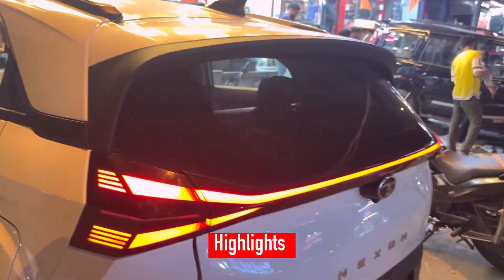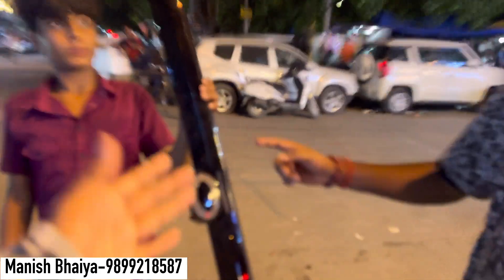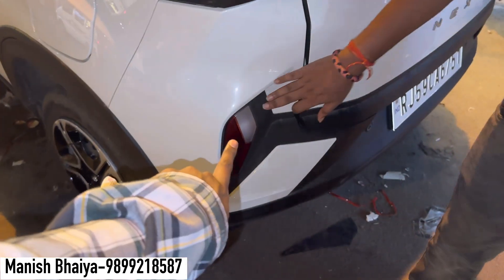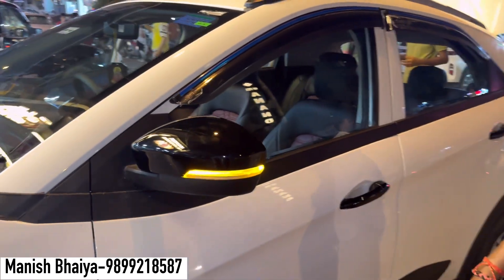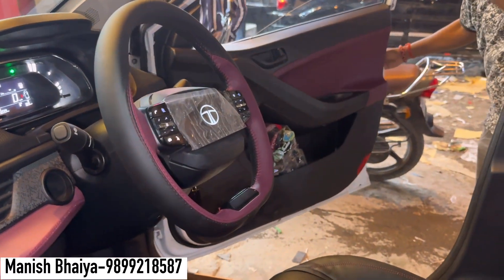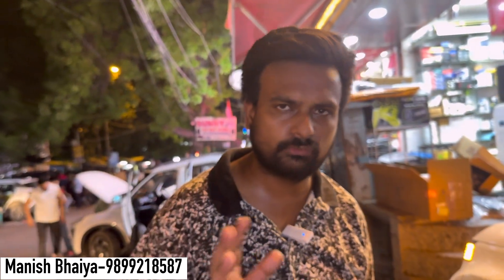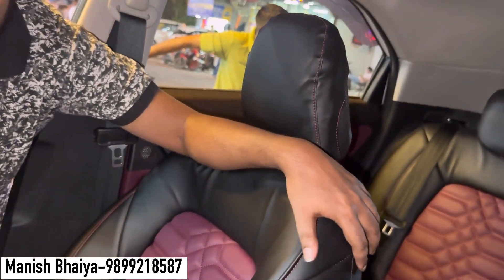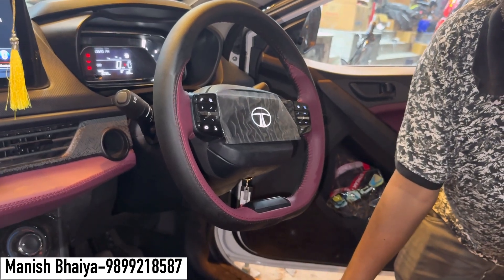2024 Tata nexon Smart (o) modified with price🔥 2024 new nexon 🔥 nexon smart facelift modified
🔸Shop name - Manish car accessories
♦️address - 15/10158, sundar plaza Abdul Aziz Road & padam singh Road, karol bagh , new delhi 110005

About : Safar by ak is a YouTube Channel, where you will find Gadgets & Car accessories videos in Hindi, New Video Posted Everyday :)